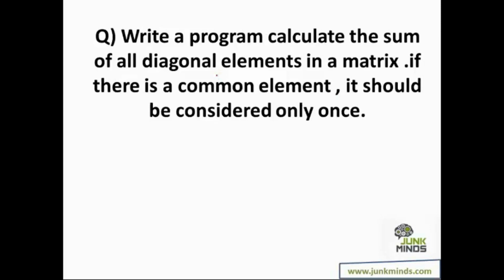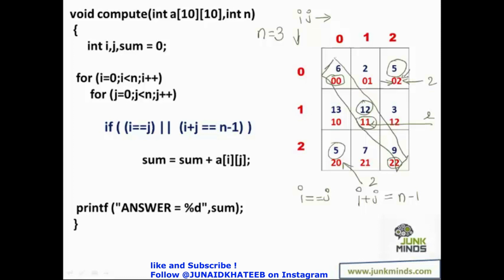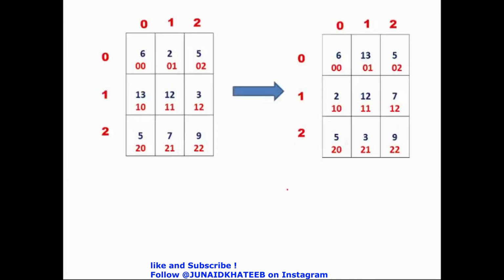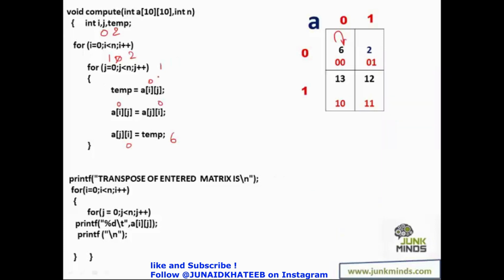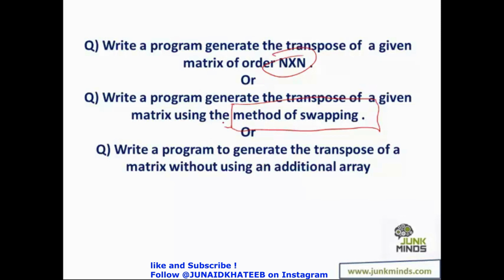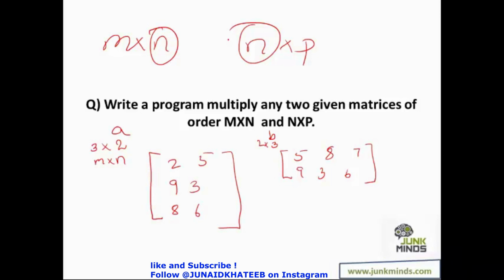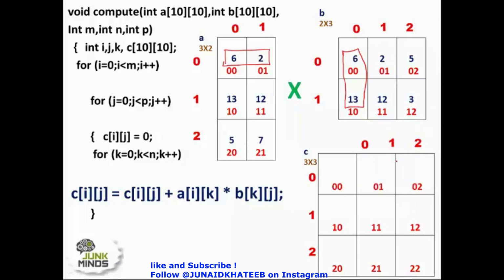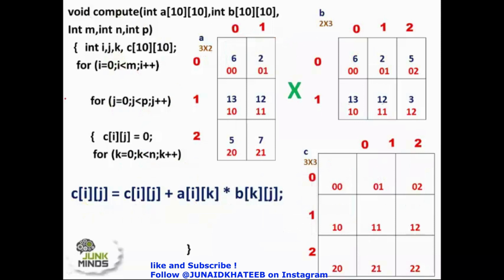2D (Two Dimensional) Arrays - Part - 2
This video covers continues with the concept of 2D (Two dimensional arrays ) in C- Programming. The programs included are :
1) Calculating the sum of the diagonal elements of a matrix.
2)Generating the transpose of a matrix.
3) Matrix Multiplication.